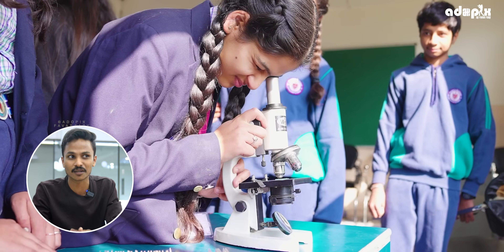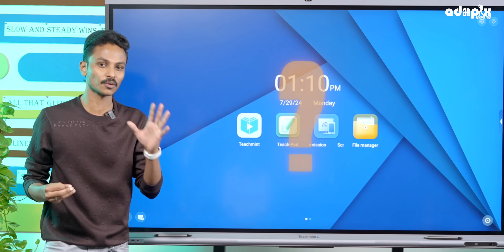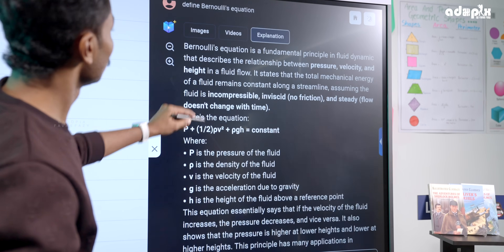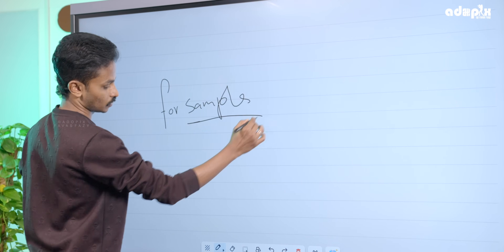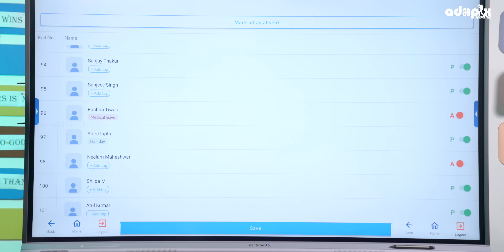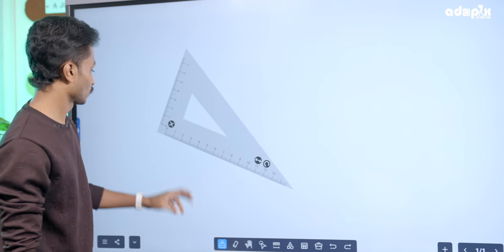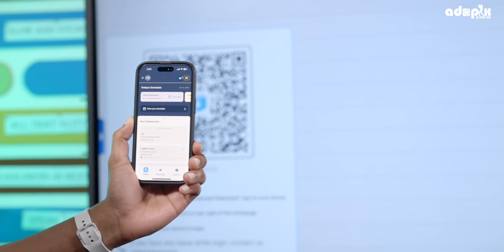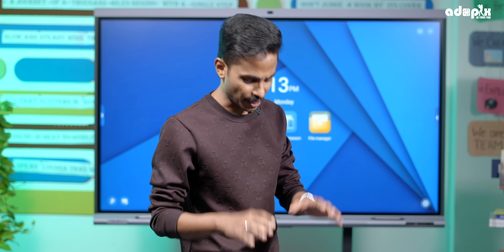Teachmint Interactive Flat Panel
Best Interactive Flat Panels for Teaching: Teachmint X

Experience the realm of Connected Classrooms with AI-powered interactive flat-panel
📚 Easily sync pre-class, in-class, and post-class activities
🌐 AI tools for enhanced teaching experience
🤝 Engage students with Infinite Collaborative Whiteboard
🕒 Get real-time updates with complete stakeholder visibility.